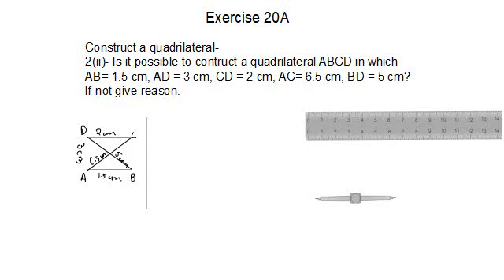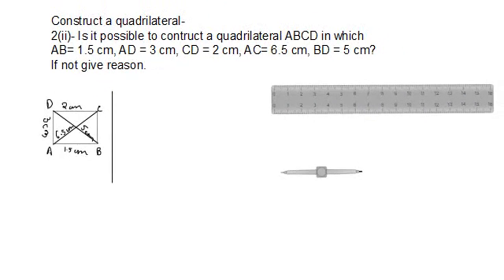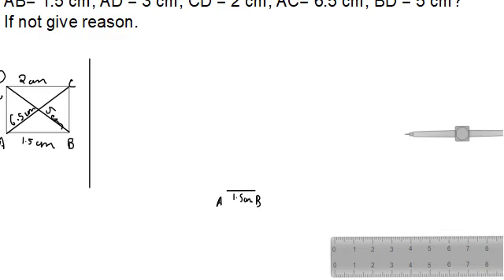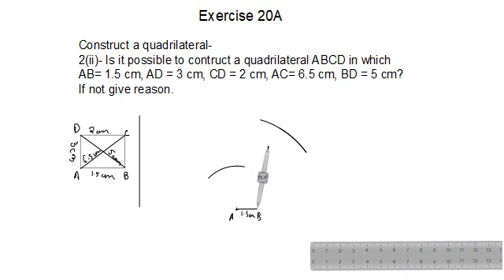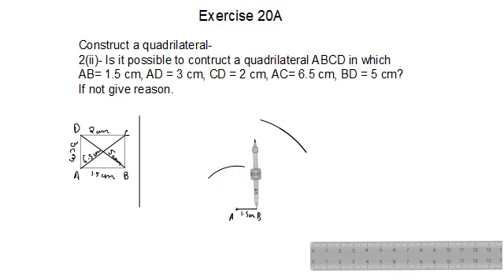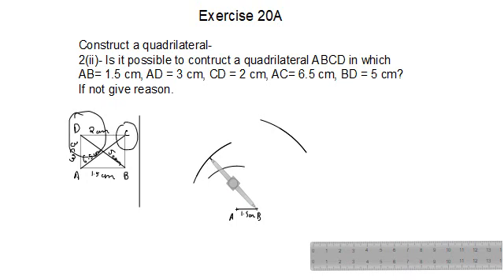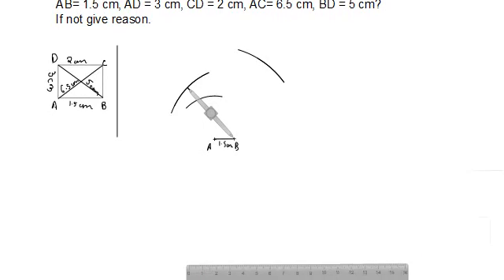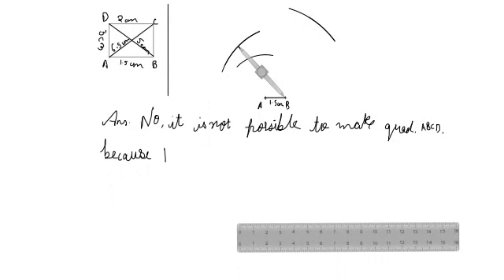Q2 part 2 Ex 20A Construction of Quadrilaterals | ICSE Math Class 8 | New Mathematics today